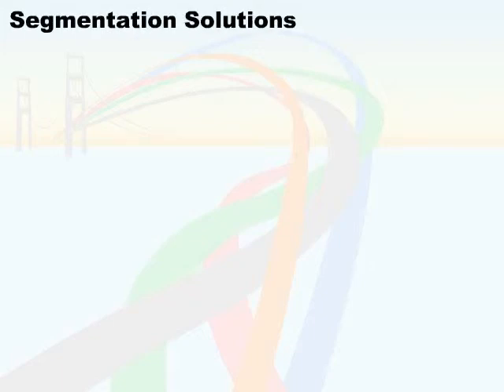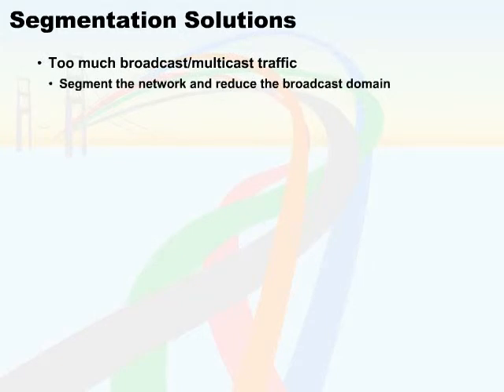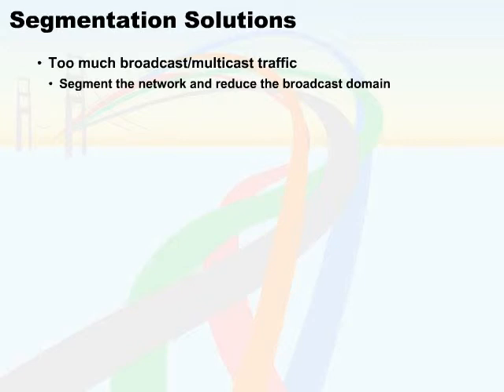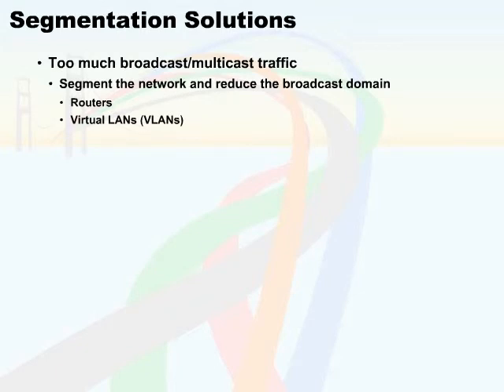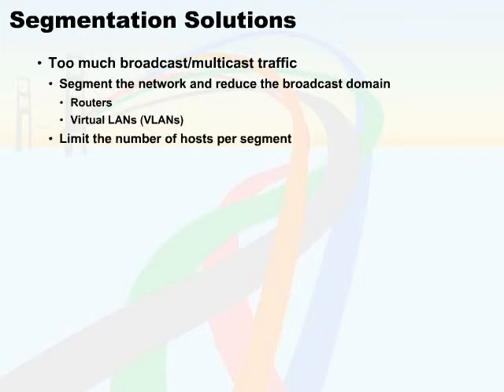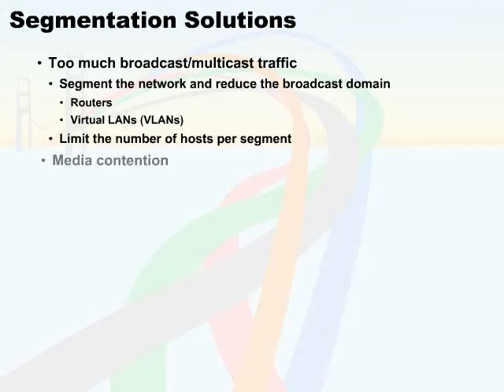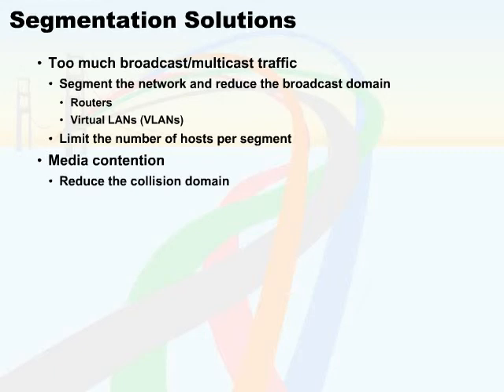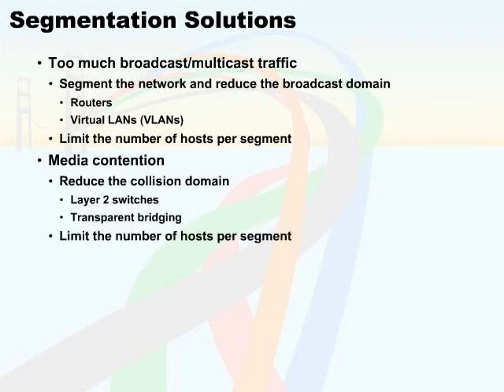161 14 Shared Networking 05 Segmentation Solutions